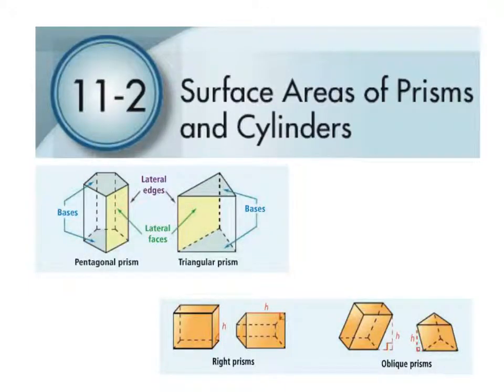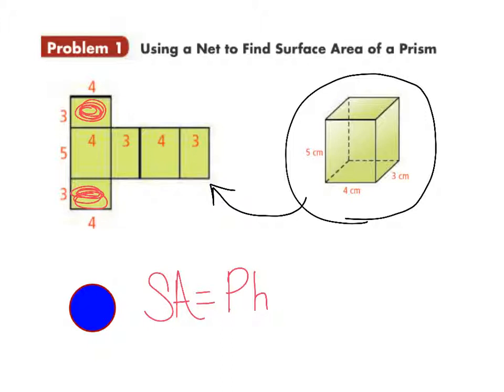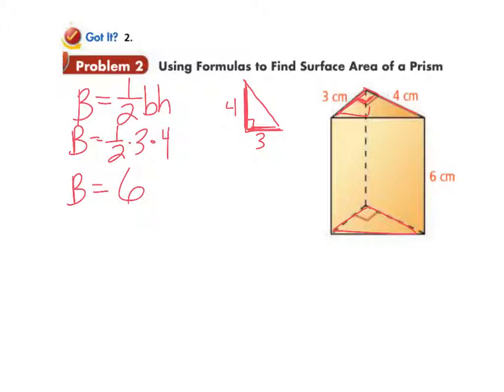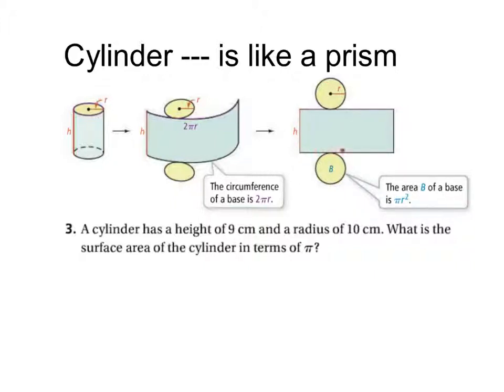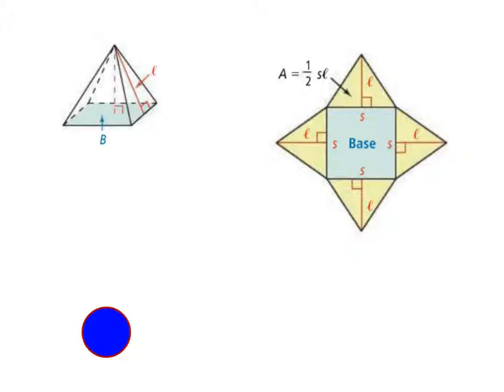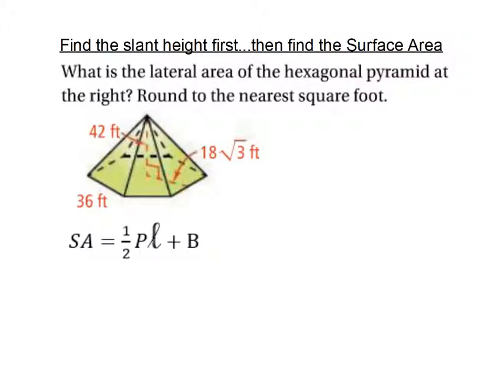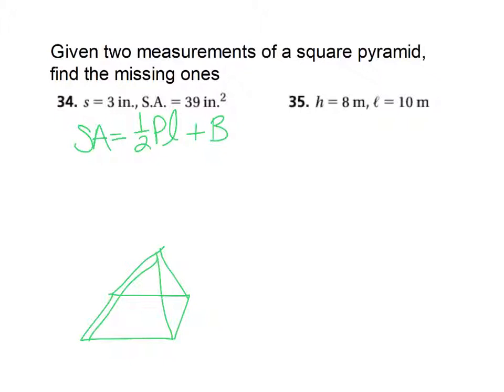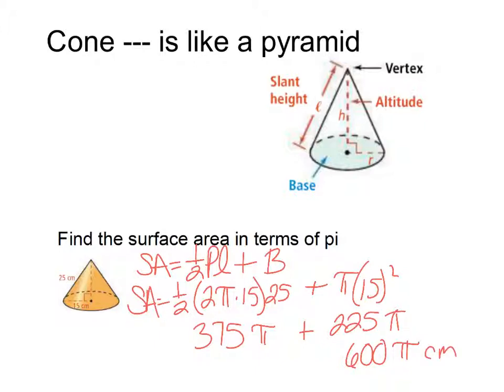Geometry 11 2 & 11 3 Surface Area 1